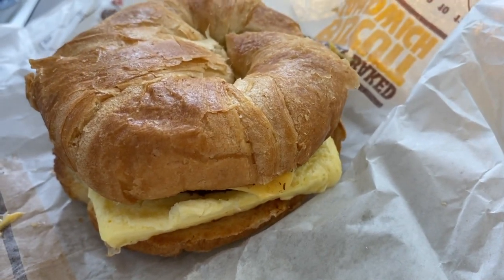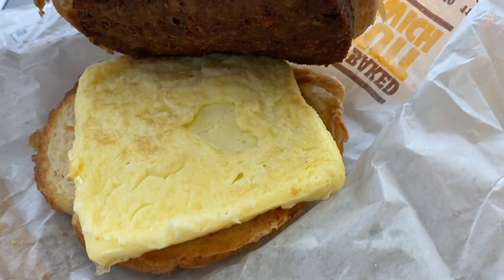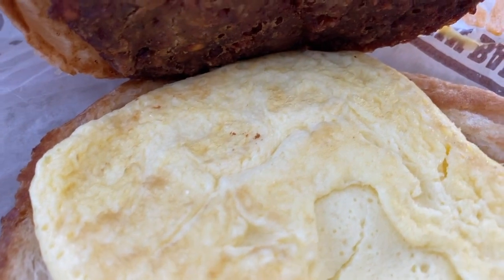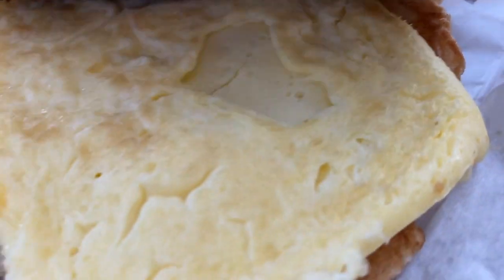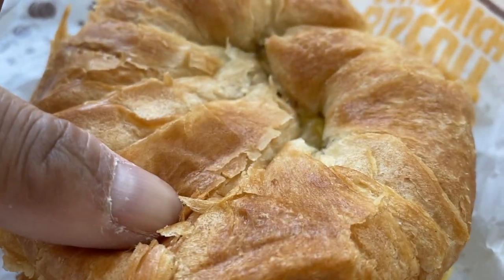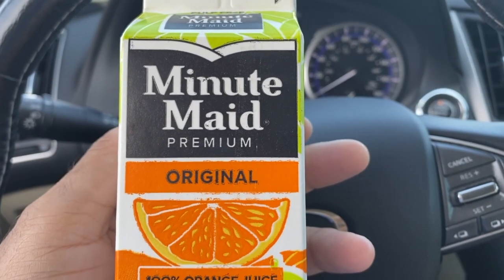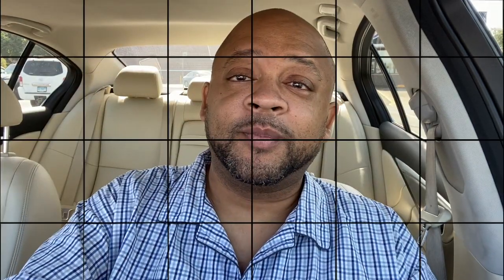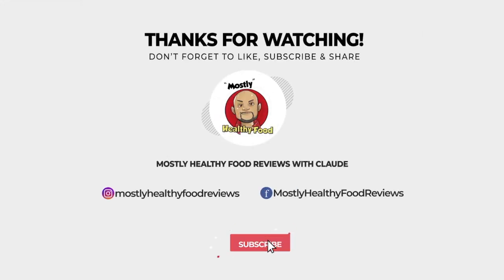Burger King Impossible Croissan'wich: is this better than the Beyond Sandwich?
So I stopped by Burger King this morning because I've been told that they are now offering the Impossible Croissan'wich! Is it better than their competitor's beyond sandwich? Would I get it again? Find out NOW!

Burger King
193 Boston Avenue
Bridgeport CT

for all business related inquiries